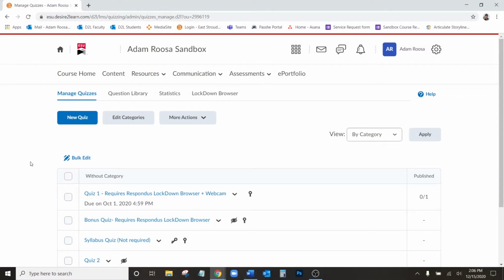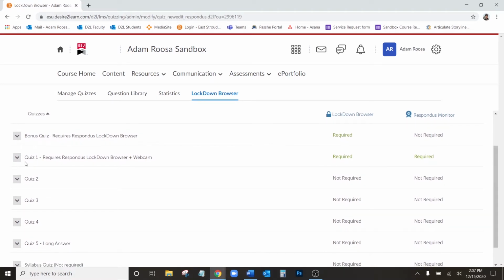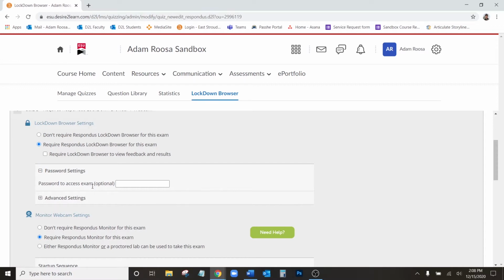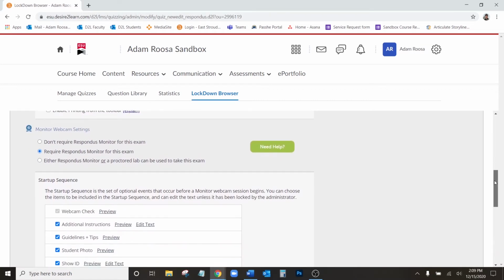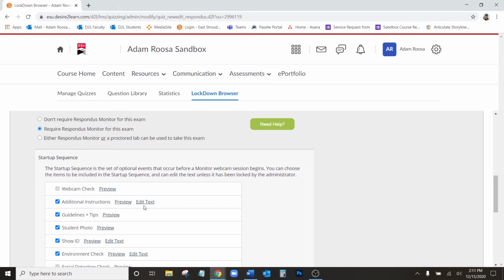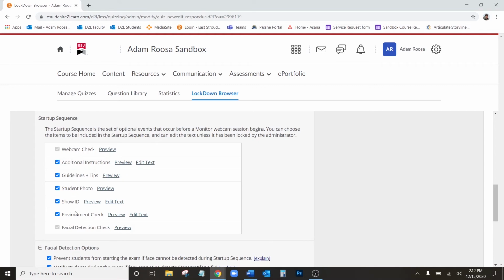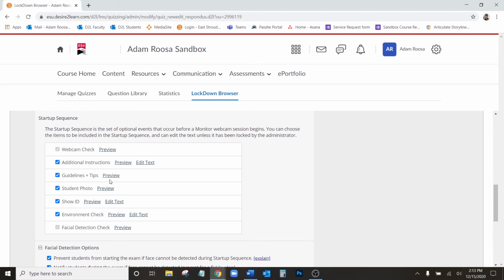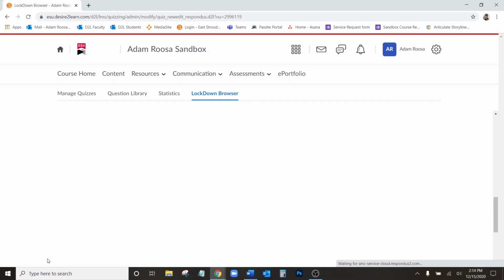Using Respondus Lockdown Browser | East Stroudsburg University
A brief walkthrough of setting up the Respondus Lockdown Browser and Respondus Monitor in quizzes in D2L.